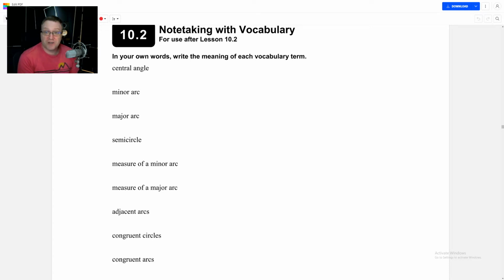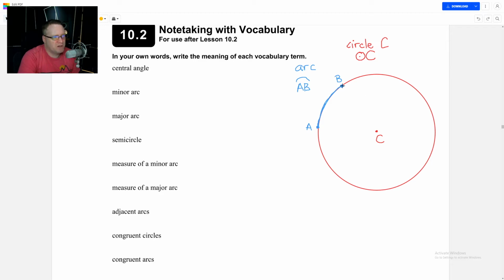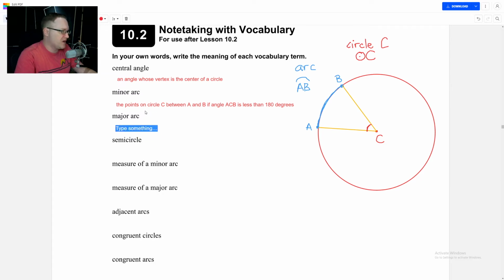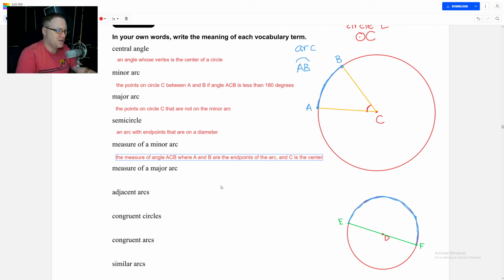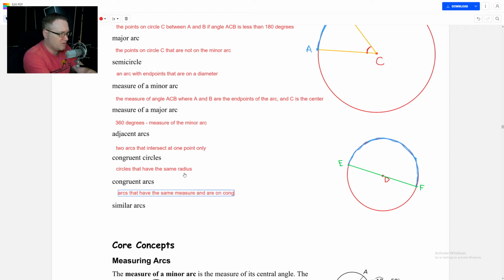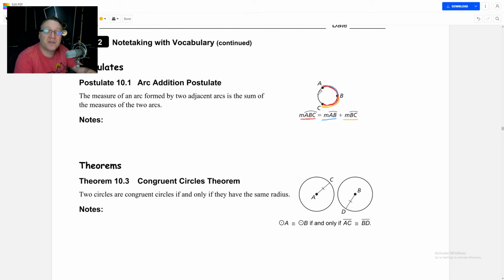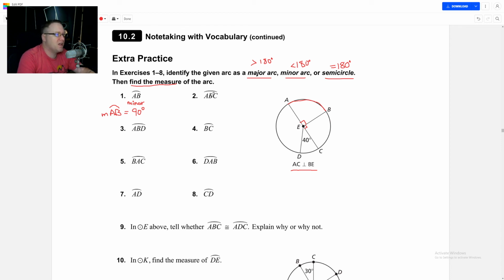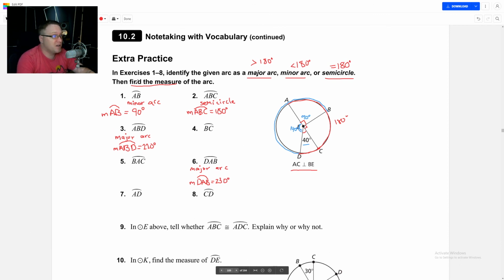Geometry 10.2 - Finding Arc Measures